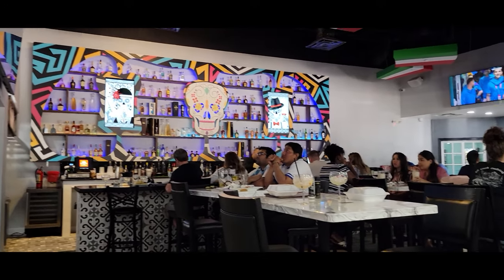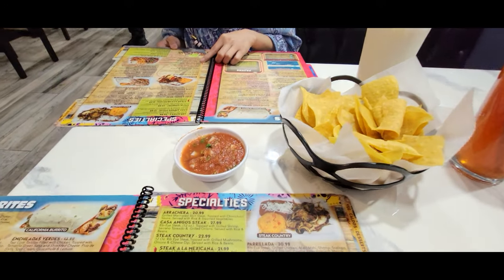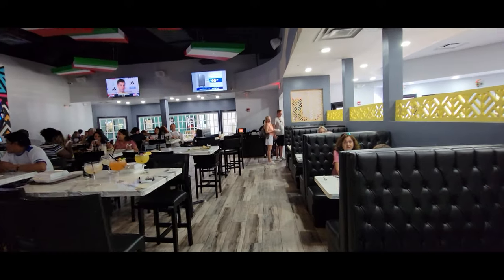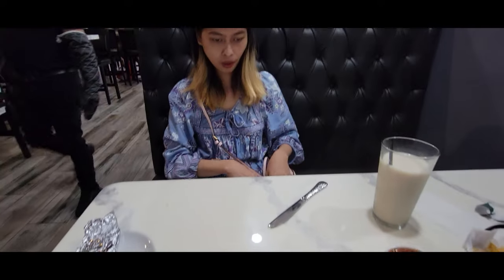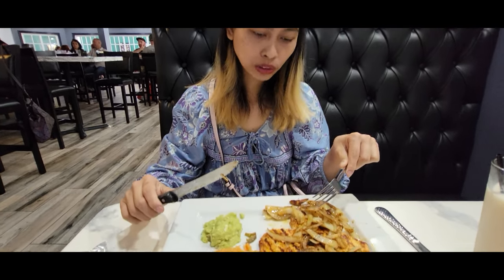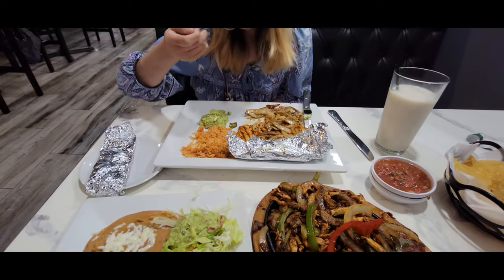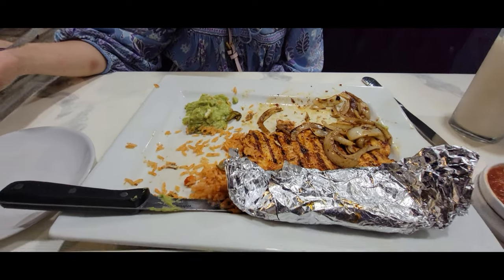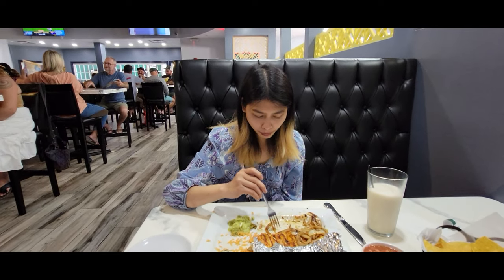Casa Amigos Authentic Mexican Restaurant - Vero Beach, Florida